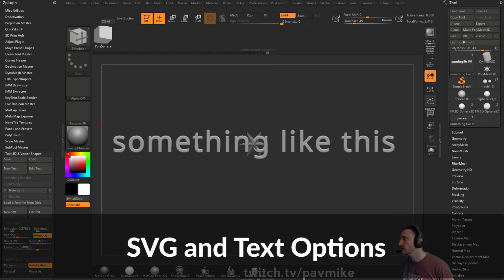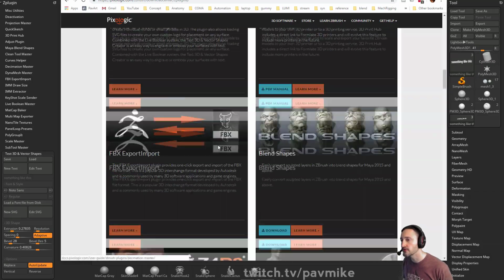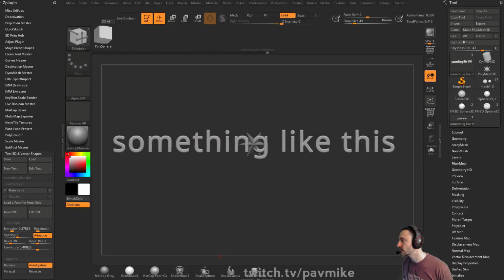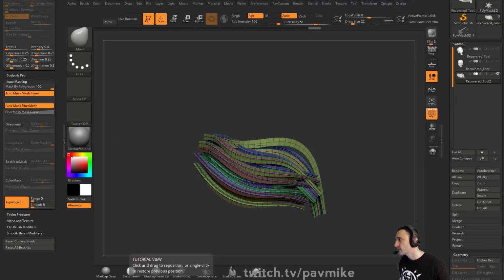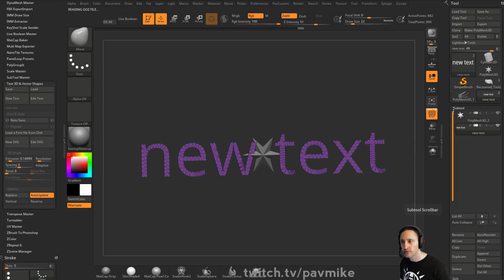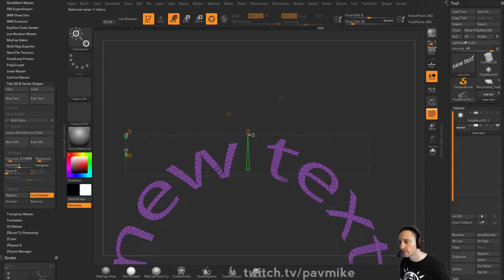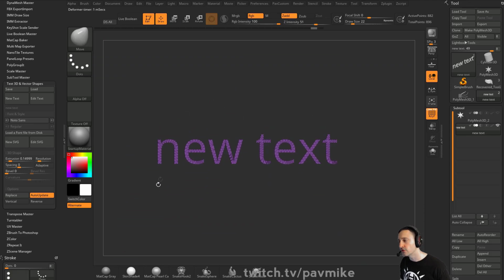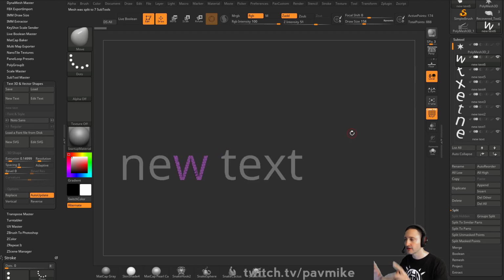061 ZBrush SVG and Text Options